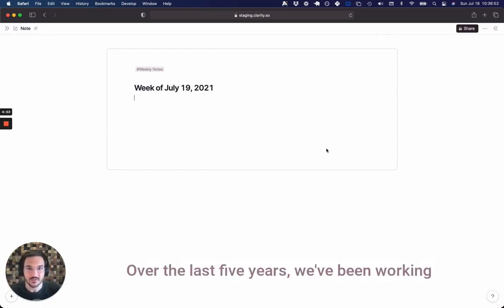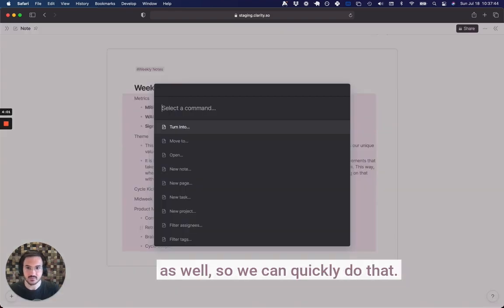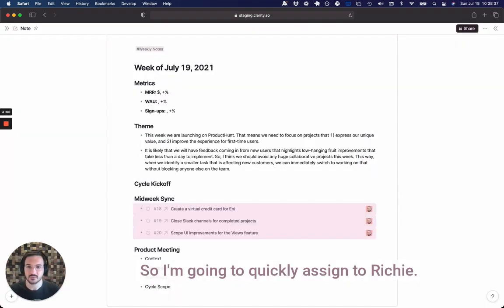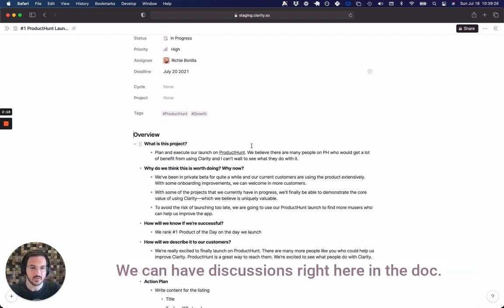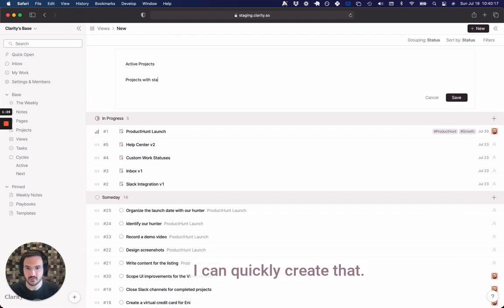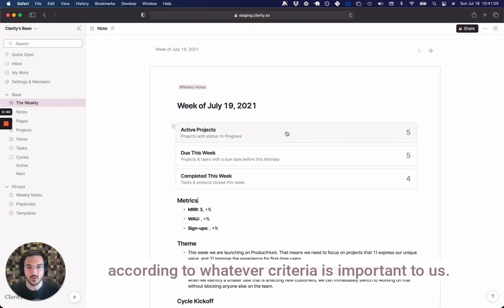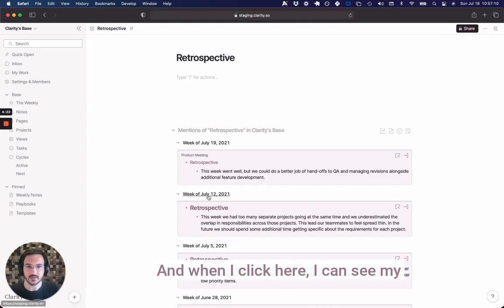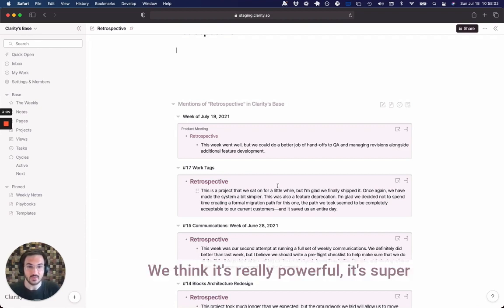Introduction to Clarity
In this video, we walk through some of the core workflows in Clarity. You'll see how you can use Clarity to plan projects, align your team, and build long-term knowledge.